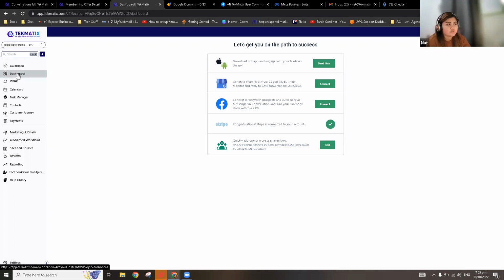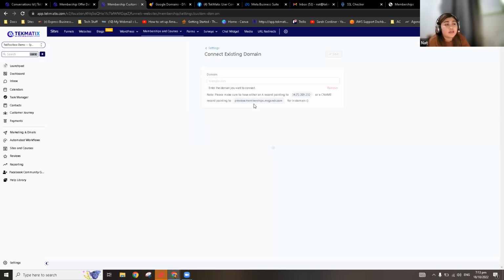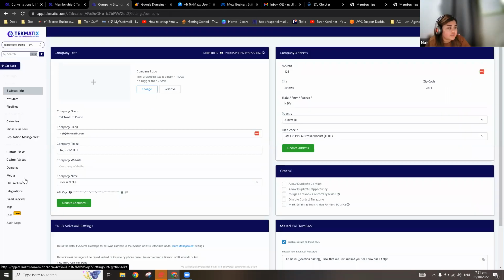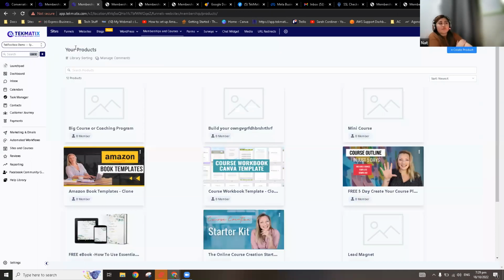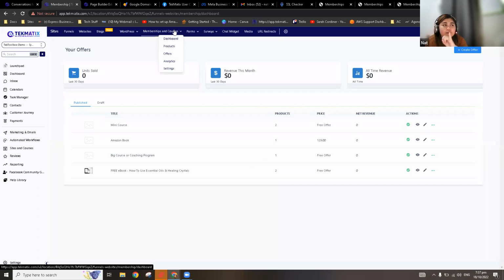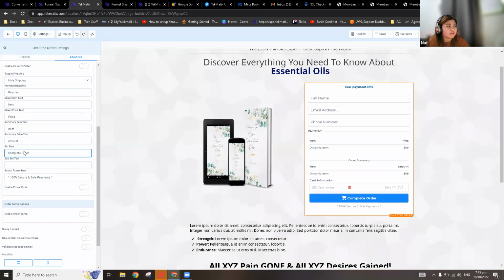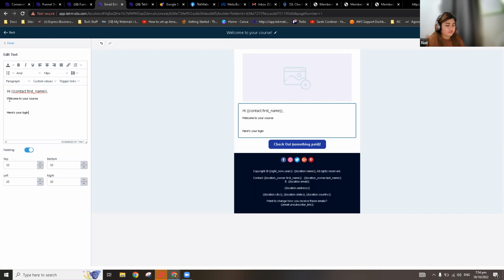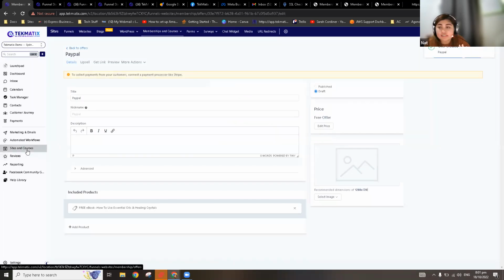Step-by-step Course Checkout